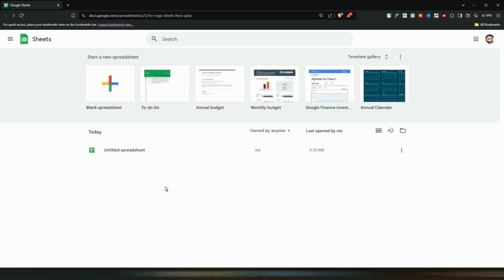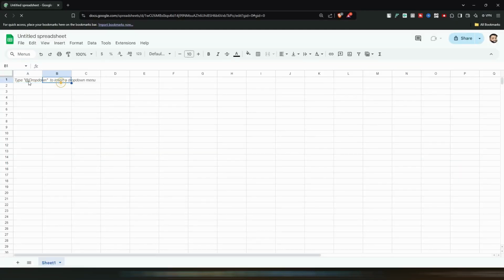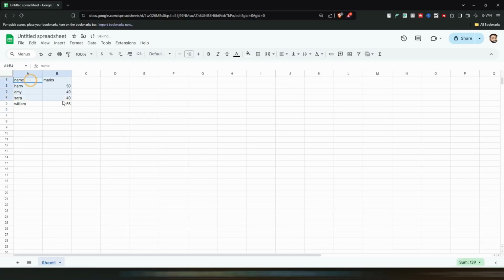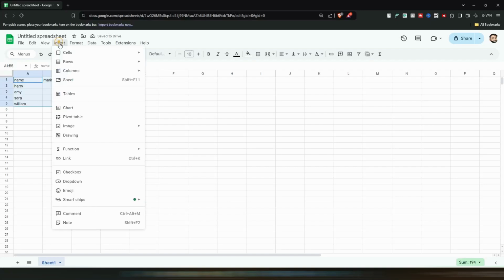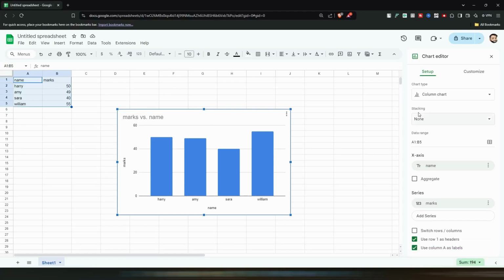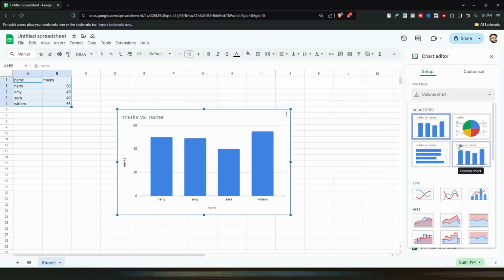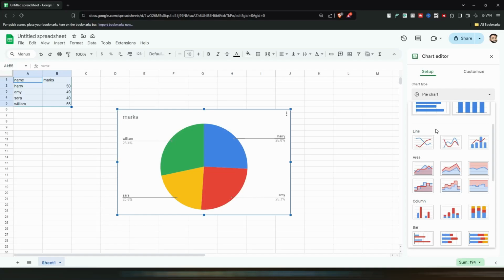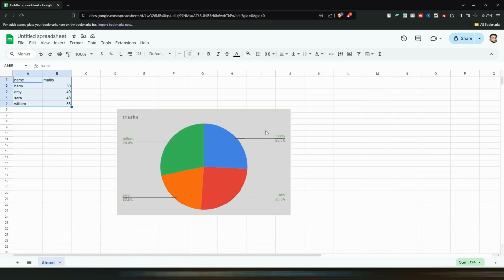How to Make A Graph on Google Sheets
Learn how to create a graph on Google Sheets with this easy step-by-step guide! This video will walk you through the process of selecting data, choosing the right graph type, and customizing your chart to make your data visually appealing. Whether you're asking, "How do I create a graph in Google Sheets?" or need tips on data visualization, this tutorial has you covered. Watch now to enhance your spreadsheets with professional-looking graphs!

Timestamps:

00:00 How to Make A Graph on Google Sheets
00:10 Step-by-Step Instructions for Creating and Customizing Graphs